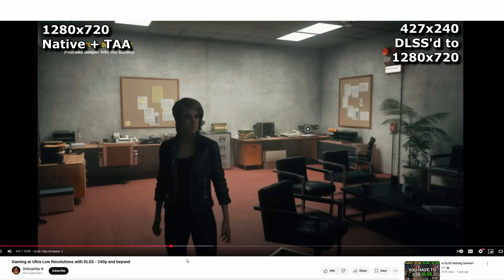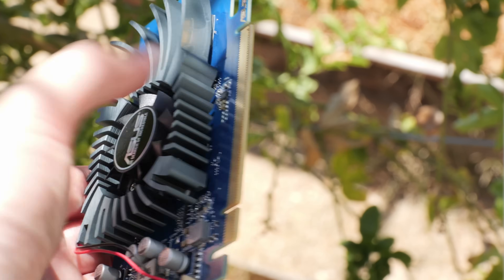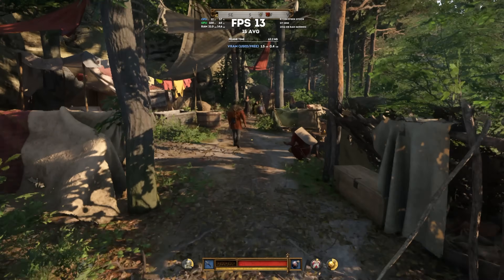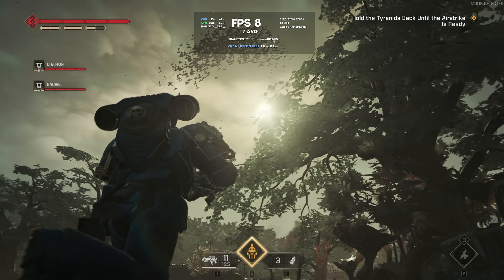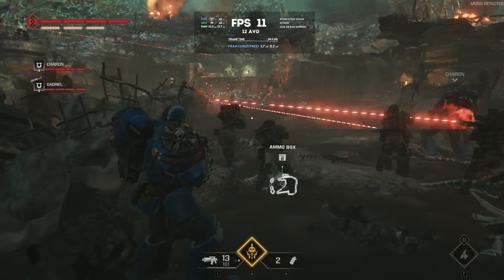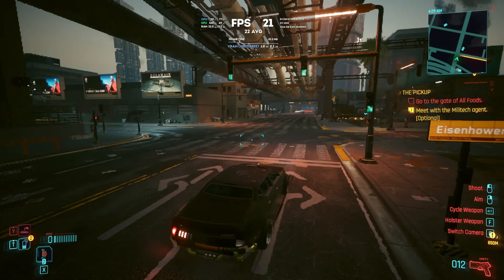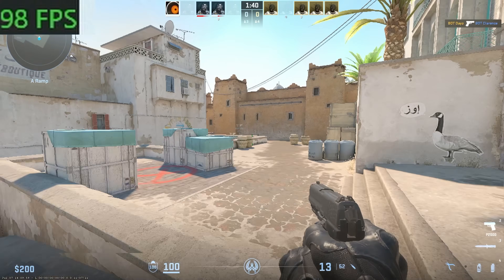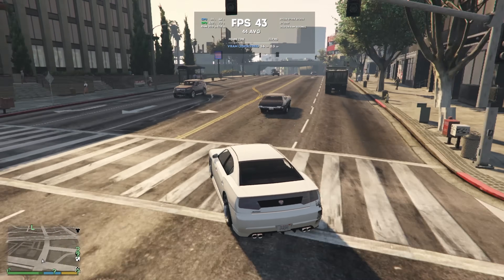Ok, but can upscaling save the SLOWEST "modern" GPU?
I want to test and see if upscaling algorithms can help to play demanding games on  extremely weak hardware.
GT 1030 was made in 2017 to run DOTA and Overwatch for 80$. Now it is one of the slowest graphics cards that still fully supports DX 12 and most modern features (that was the biggest problem in my previous video with GTX 660, where a lot of games simply refused to start).
So it looks like an ideal candidate for some more experiments!